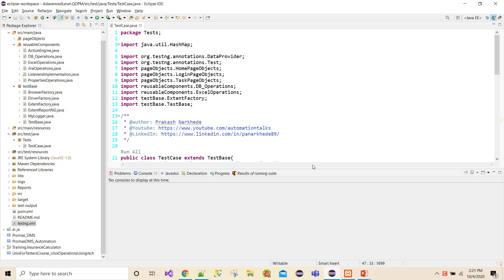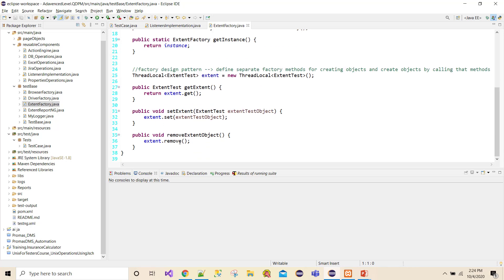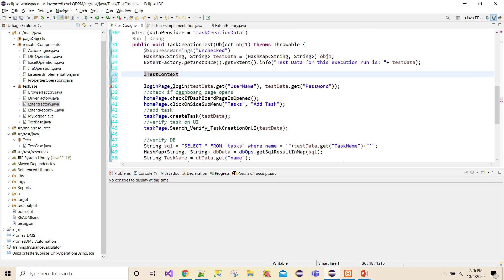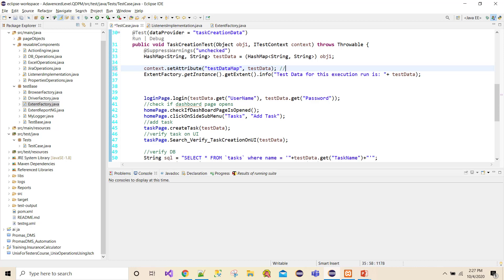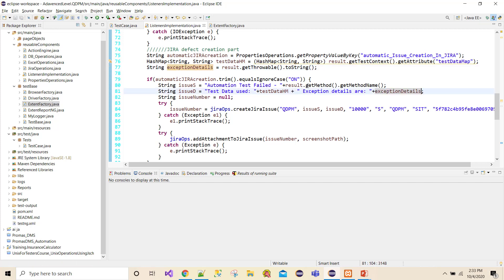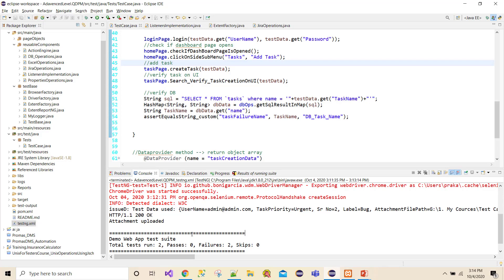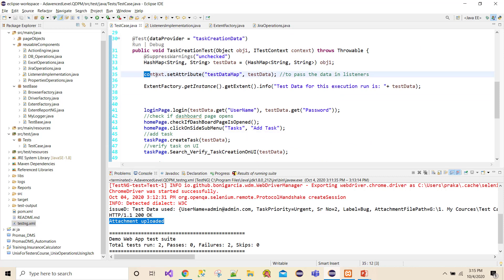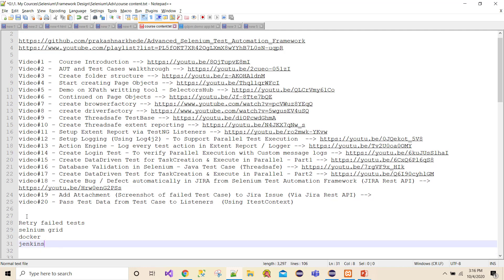Selenium Framework - Advanced- 20. Pass Test Data from Test Case to Listeners (Using ItestContext )